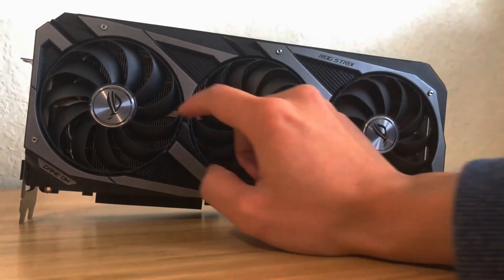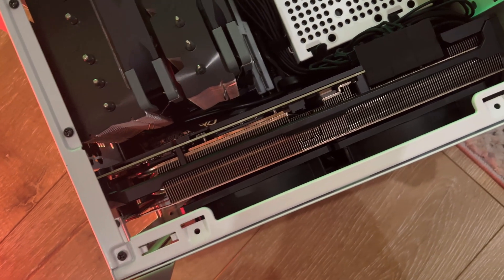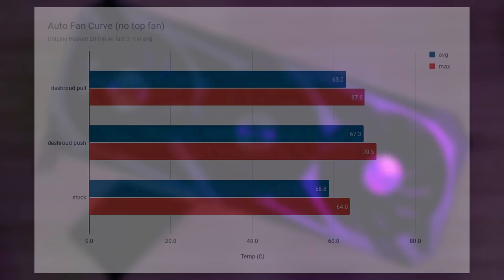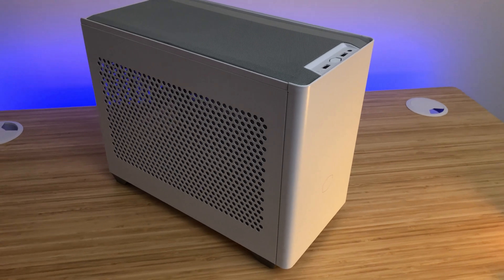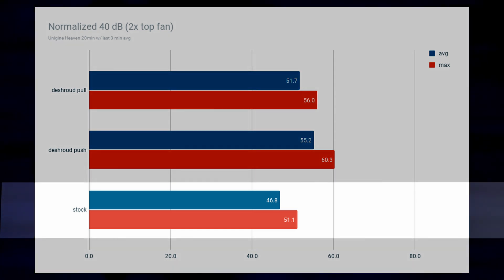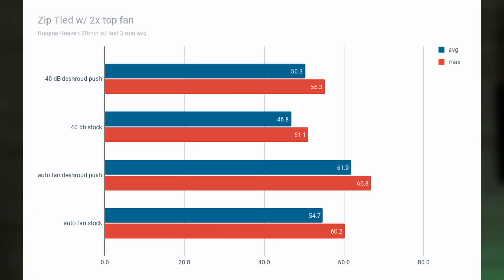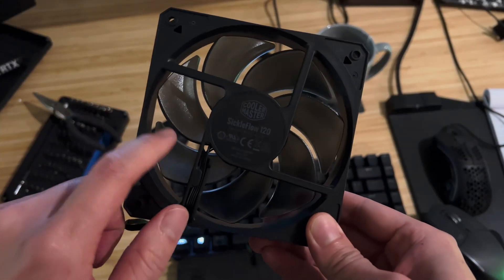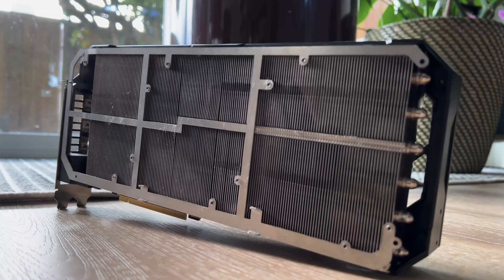Should you try the Deshroud Mod on RTX 3080? Replacing the stock fans on ASUS Strix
Decided to deshroud my gpu the asus strix rtx 3080 and see what kind of temps I could get inside the nr200 with the mesh panel compared it to the asus stock fans.  Will this run cooler and quitier in a small form factor pc

All this was filmed on an Apple iPhone X and 13 using the stock camera app. If you enjoyed this video too, you know what to do and hit that 👍. ✌️ Peace!

ARCTIC P12 PWM PST (5 Pack)
Cooler Master NR200P